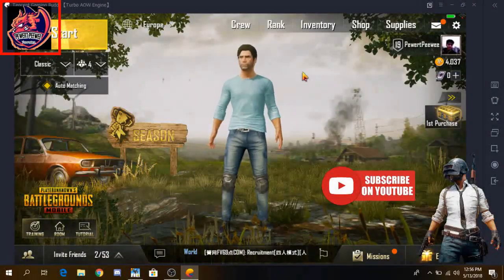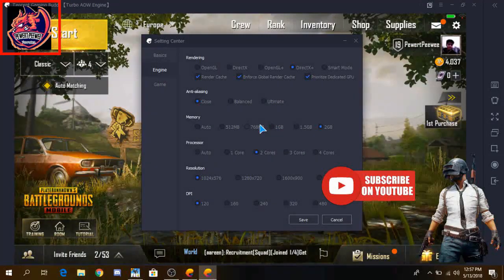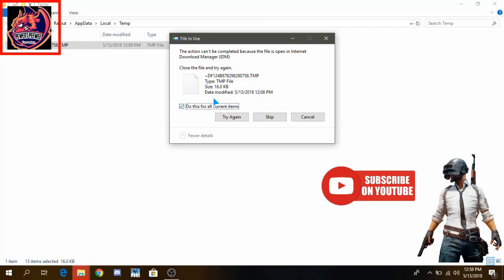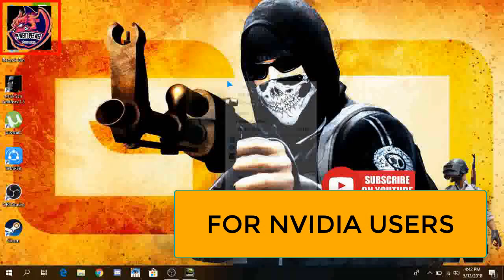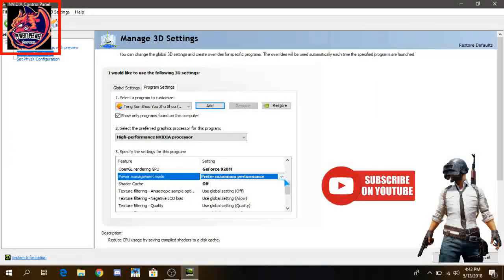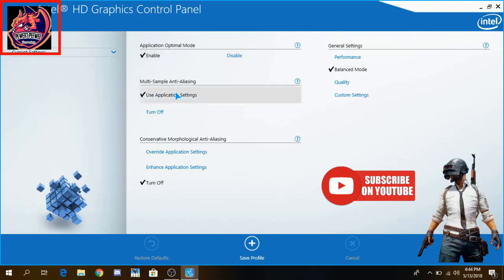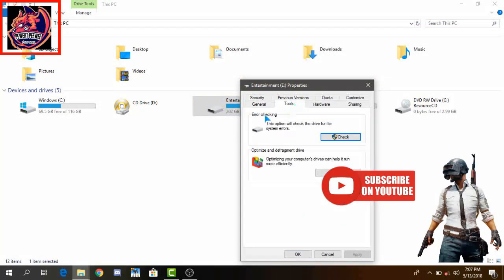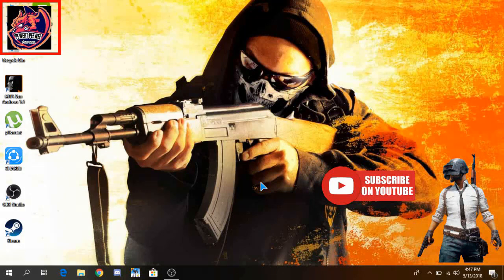HOW TO FIX LAGS,SHUTTER AND FRAME DROPS IN PUBG MOBILE PC - TENCENT EMULATOR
I Hope You All Are Enjoying.

Links -

Paladins (IGN) : PewertPeewee
Rules Of Survival (PC) IGN : PewertPeewee
Rules Of Survival (Android) : PewertP
Black Squad (IGN) : PewertPeewee
ROBLOX(IGN) : PewertPeewee

Specs On My Laptop -

4gb Ram
i3 5005u 2.0Ghz
Gt 920m 2gb.